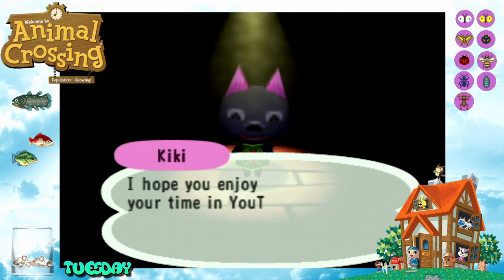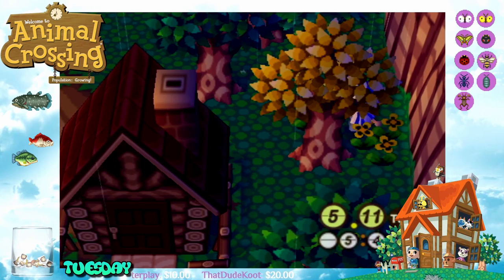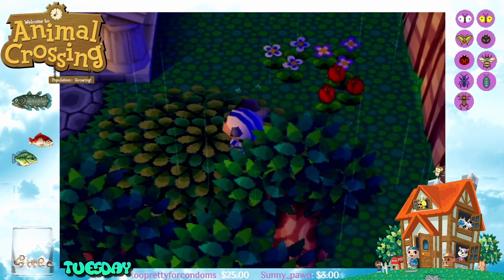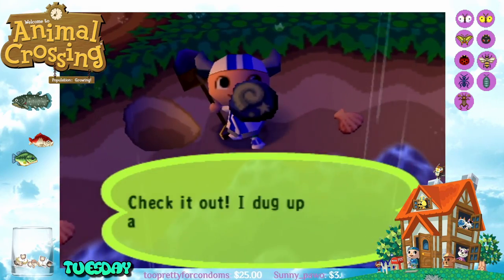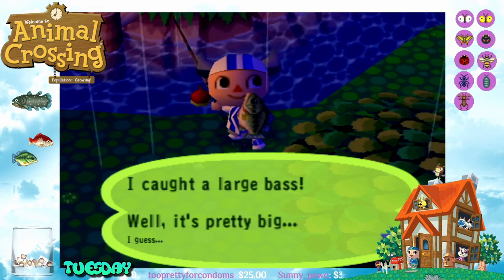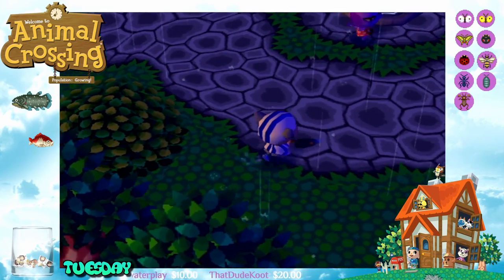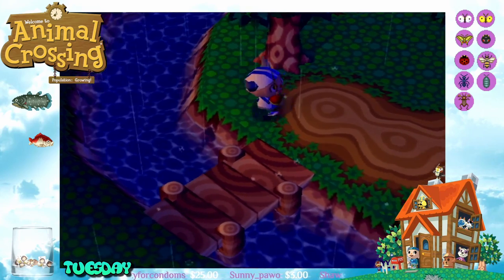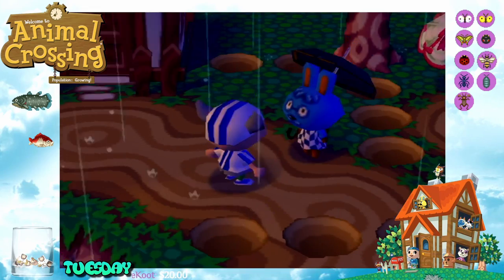Lets Play Animal Crossing on the Gamecube - EP 10 - GOLDEN SHOVEL! LEGENDARY FISH! COO-HAH!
In this episodes we take care of our mail and fossils and also purchase an axe! Then shortly after, we finally shake our tree to receive our Golden Shovel! We catch our large bass and then check on the wishing well to see we have our perfect day 1 in the town. Then ahockingly we catch the legendary fish the coelacanth! Then we meet our new neighbor Hector! Coo-Hah!

Chapters:
0:00 Fossils and Mail
3:44 Axe
6:03 Golden Shovel
21:33 Large Bass
26:19 Day 1 Perfect
31:25 Legendary Fish Coelacanth
35:35 Hector Coo-Hah!